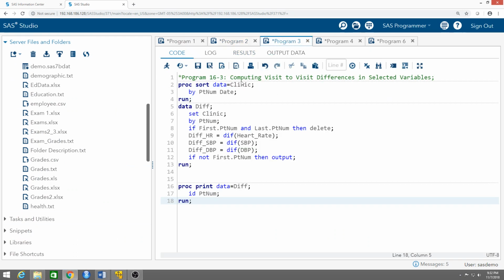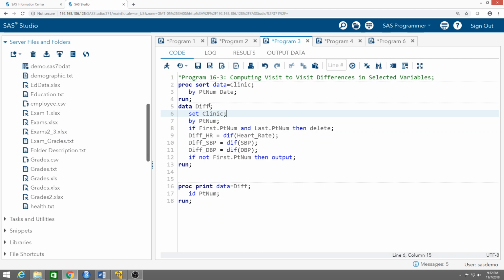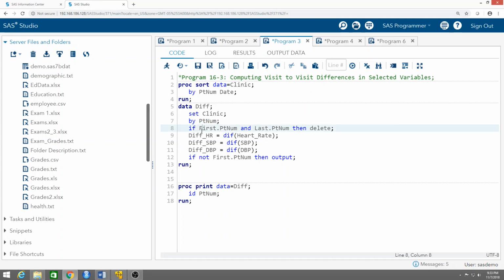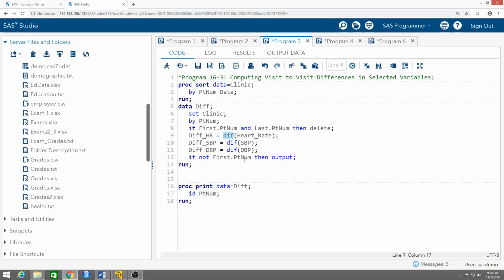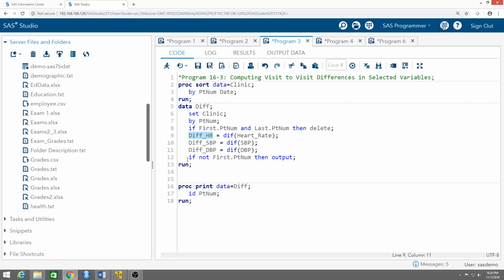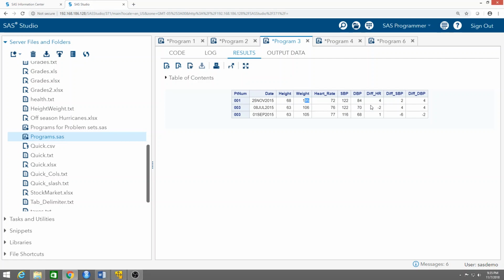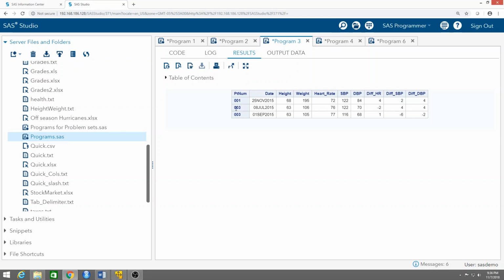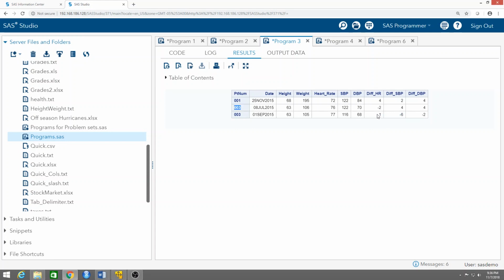Computing Visit to Visit Differences in Variables DAT342